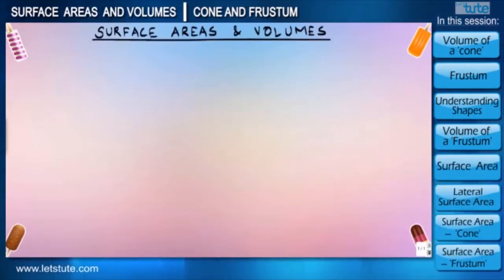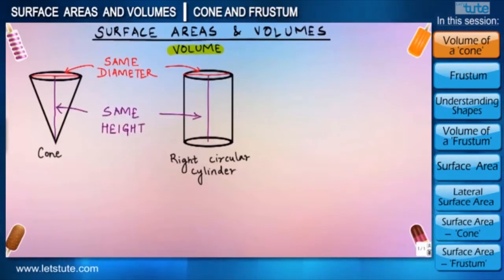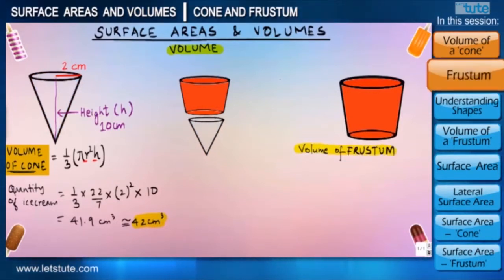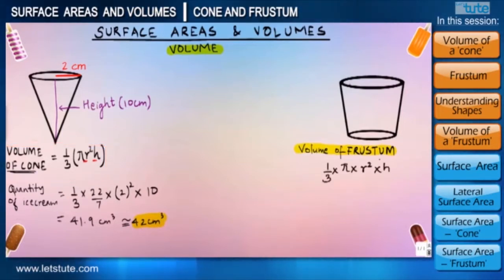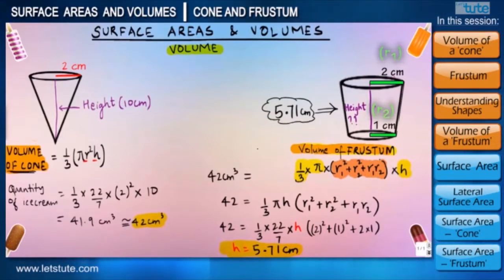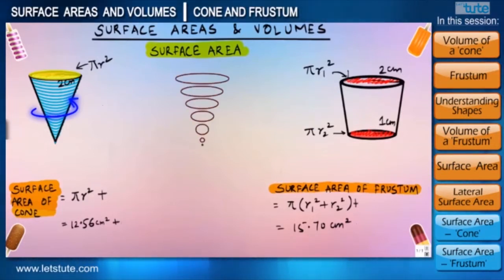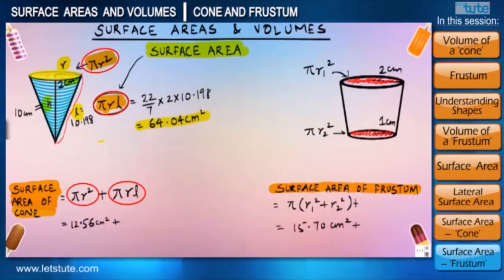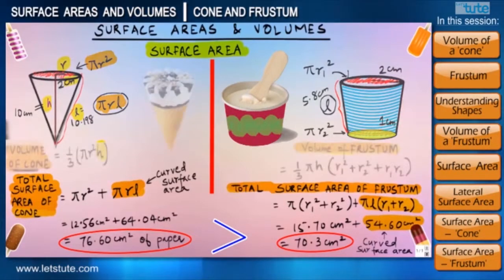Chapter 7- Mensuration|Surface Area & Volume Of Cone & Frustum | Maharashtra Board Class 10 Maths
Hello Guys
Check out our interesting video on Chapter 7- Mensuration Surface Area & Volume Of Cone & Frustum Maharashtra State Board Class 10 Maths for Maharashtra State Board.

In this session on Chapter 7- Mensuration|Surface Area & Volume Of Cone & Frustum| Maharashtra State Board Class 10 Maths you will get to know the detailed explanation on the following Topics:
1.Surface area of cone
2.Volume of Cone
3.Surface area of Frustum
4.Volume of Frustum
5.Problems

We Hope You Liked This SessionChapter 7- Mensuration|Surface Area & Volume Of Cone & Frustum | Maharashtra State Board Class 10 Maths | Letstute.